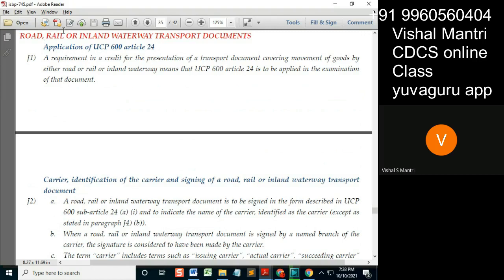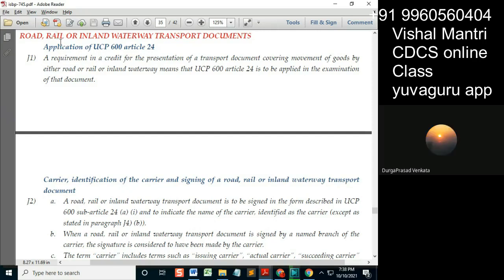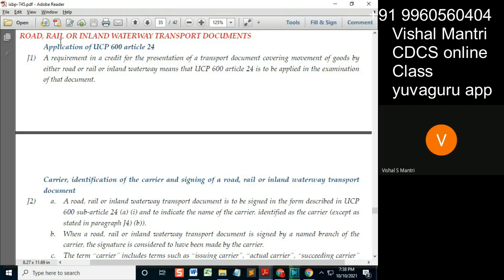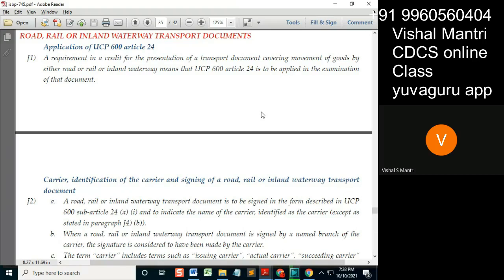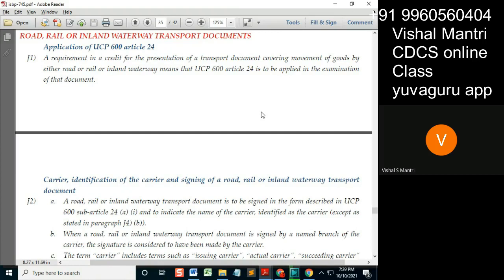CDCS class ISBP 09102021 watermark#shorts35